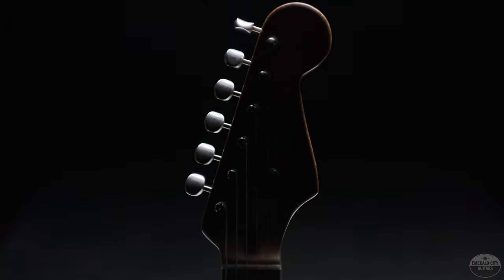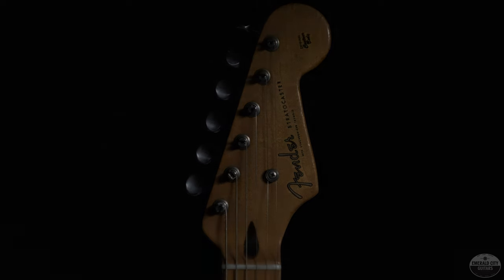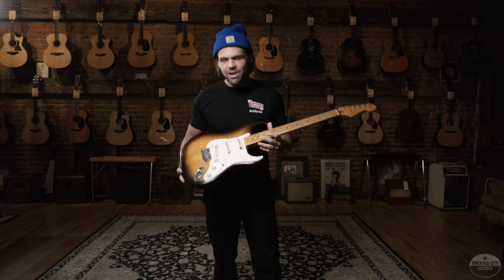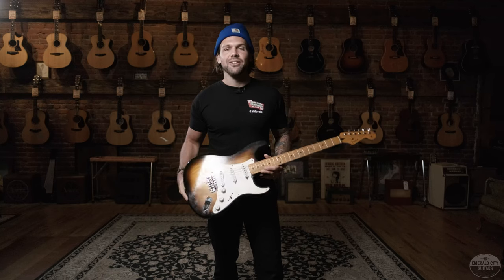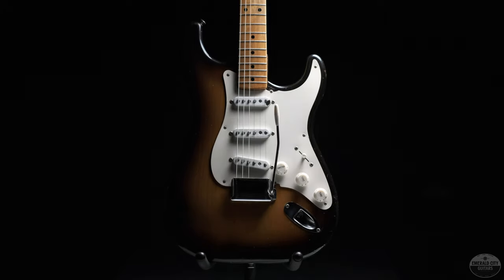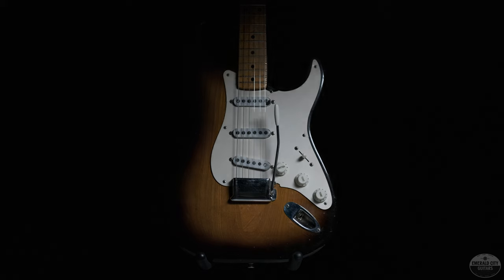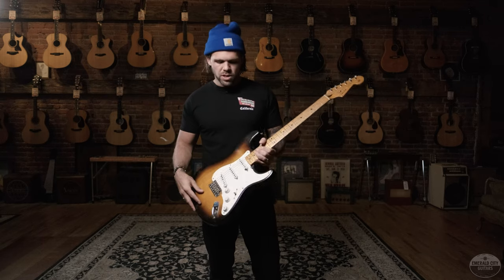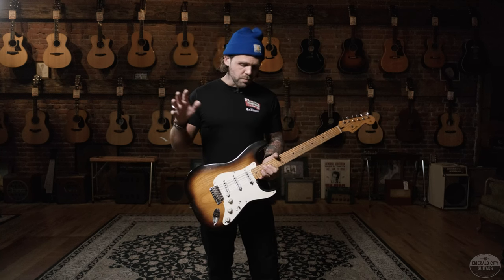ONE OWNER 1954 Fender Stratocaster DEMO w/ Aaron Hiebert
Today we have a little follow-up on the 1954 Fender Stratocaster we picked up in Oak Harbor, WA recently. A wonderful original guitar that has lived its whole life in Washington, in great shape other than the neck pickup needing a rewind. Today we have Aaron Hiebert to give an extended demo through a black-panel Vibrolux Reverb amp.